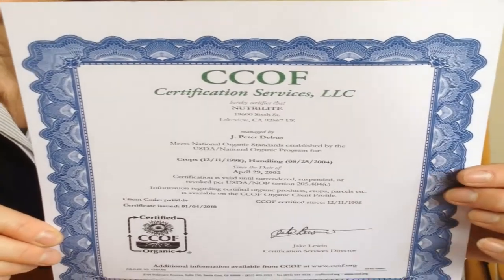What to Look For When Buying Vitamin B Complex Tablets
In this video you will discover what to look for when you are buying Vitamin B Complex Tablets.  explains some important things you should be considering in your quest for the perfect Vitamin B Complex Tablet.

If you go over to the you can pick up a FREE REPORT on what the Food Industry and Supplement Industry don't want you to know.  This makes crucial reading and you will never buy an 'Off the Shelf' Vitamin B Complex Tablet again once you understand the reason why you should be quizzing your supplement provider to be open and transparent with you.

There you will learn the horrors that the Food and Supplement Industry are prepared to implement into our food. And if you think that surely they can't be putting all that bad stuff into our Vitamin B Complex Tablets, then think again!! All those toxins mentioned in the report and then concentrated down into a little tablet for us to take in concentrated form.

That's madness.  Really it is.

Please remember that they make their vitamins with their own profits in mind and not with your health as their priority.

If you're wondering how to find out if a particular Vitamin B Complex Tablet is organic, then you should be able to request to see the company's Certificate of Organic Status.  In this video Cathy shows you what such a certificate should look like.

Cathy also demonstrates how solubility is a key thing to check for in making your decision about which vitamin B Complex Tablet you should buy to boost your health.

Another really important factor to consider is the transparency of the provider you decide to use.  With many companies doing their dealings online and not contactable if things go wrong, or taking your money without proper consent, it makes total sense to speak to either Cathy Sugden or Jordan Rawlin if you have any fears that we are hiding behind a computer screen.

We are real people with a passion to help you get the most out of your investment in your Vitamin B Complex Tablets and we would encourage you to try out our 90 day satisfaction guarantee offer. That means you can try Vitamin B Complex for 90 days and if you are not 100% satisfied that you have more energy and joie du vivre then you can request a full refund. no quibbles.

Our details are below:-

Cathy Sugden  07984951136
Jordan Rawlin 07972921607